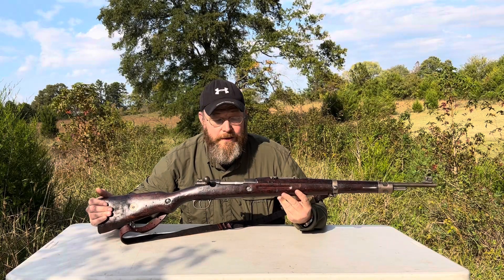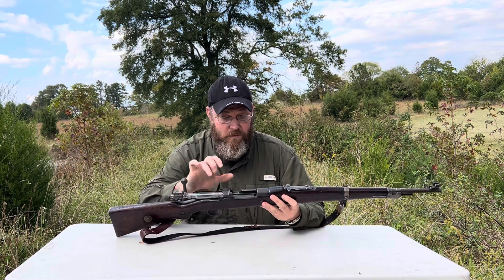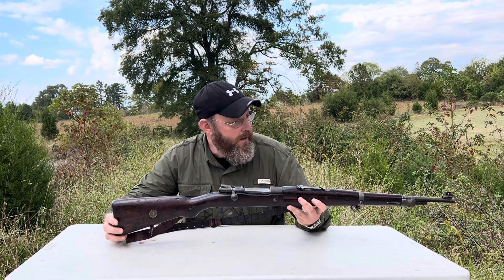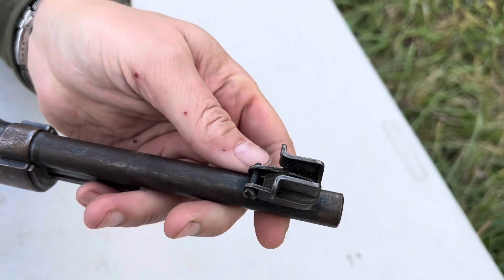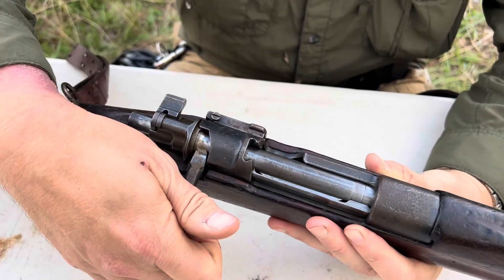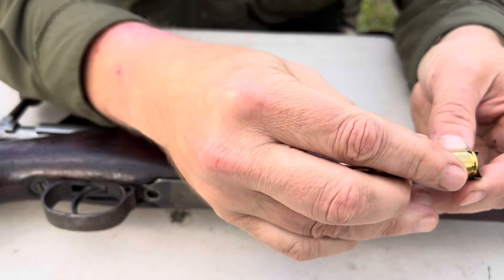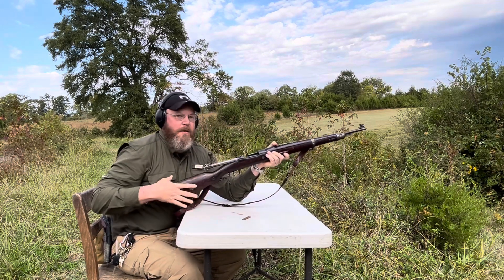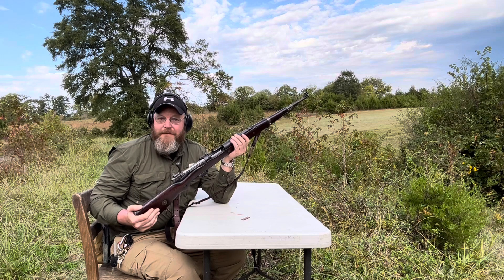VZ24 BRNO Czech Mauser, Old design for troubled times?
The Czech VZ-24, 8MM Mauser. It’s an old bolt action, 5 shot battle rifle from the last century but is it still a viable home defense/hunting rifle?